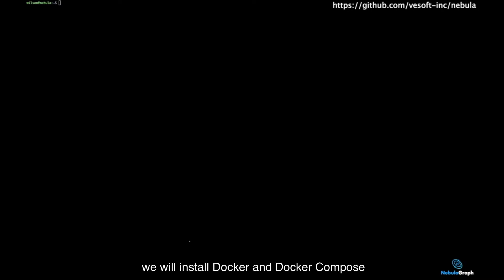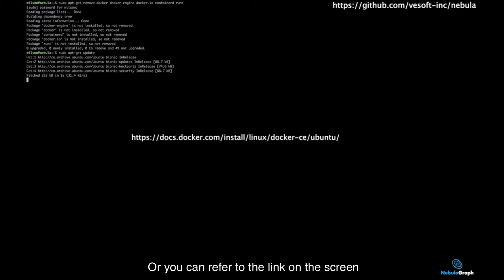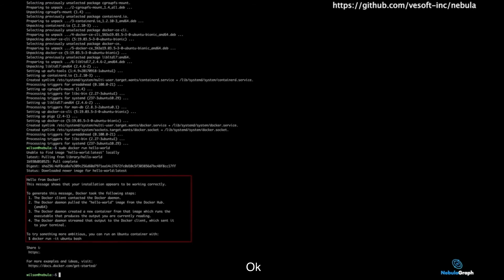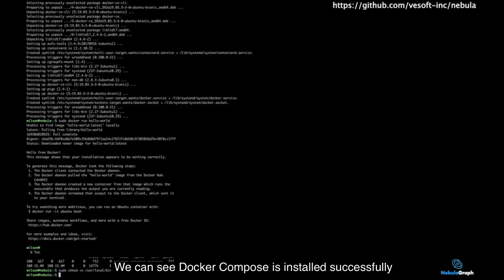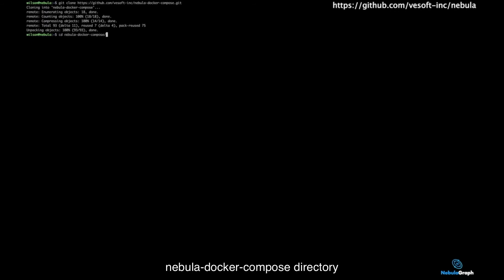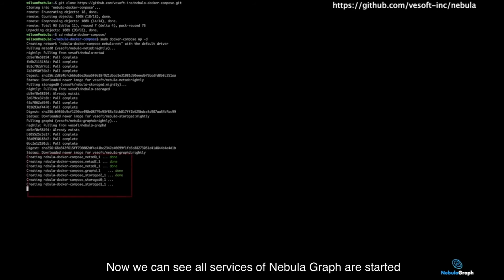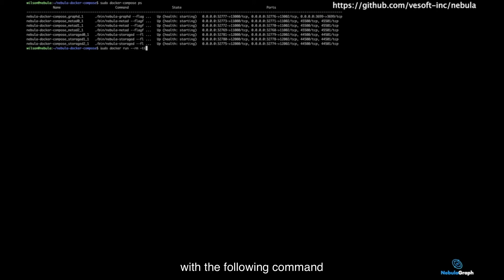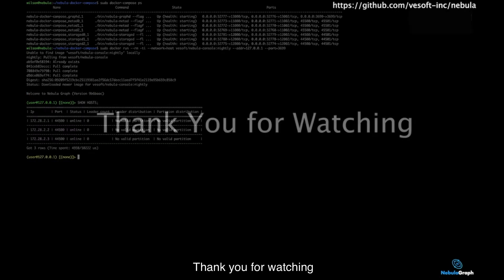Getting Started with NebulaGraph - 01B - Install NebulaGraph with Docker and Compose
This video shows you how to install NebulaGraph to your local drive with Docker and Docker Compose. It's a relatively more efficient way to install NebulaGraph. Enjoy!